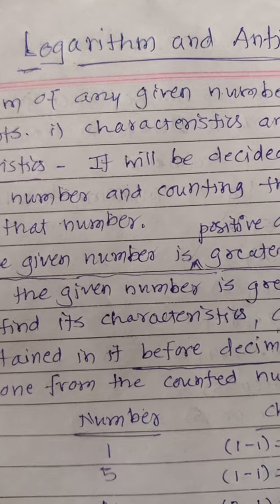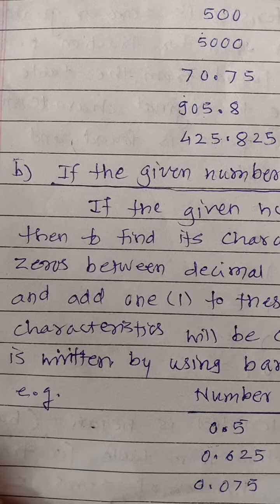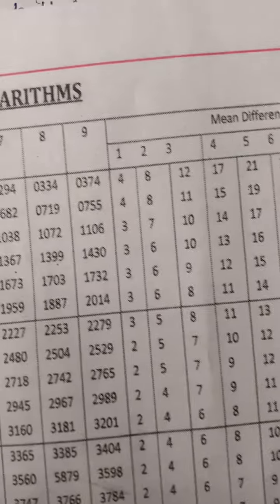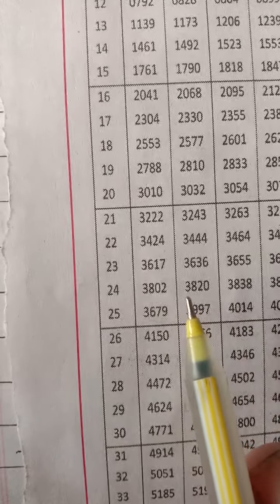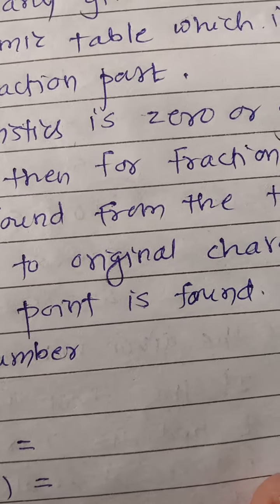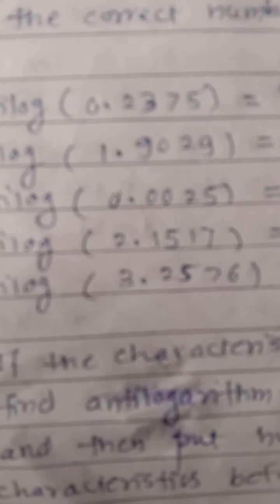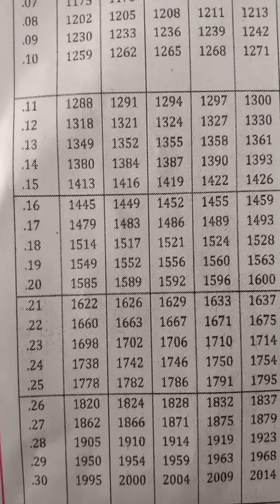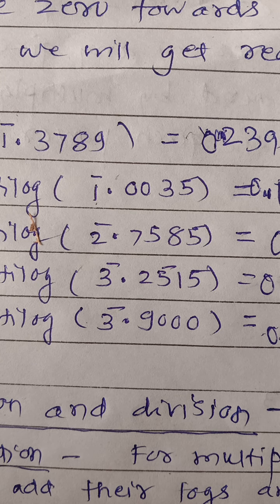11th, 12th. Logarithm and Antilogarithm....I